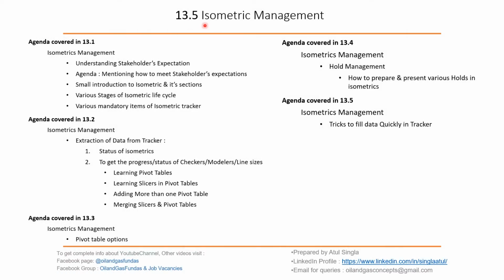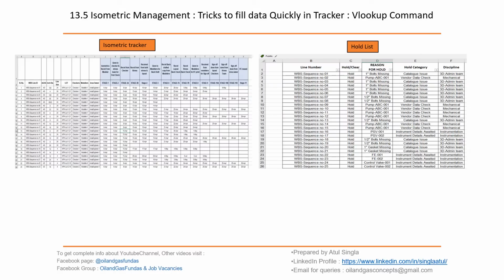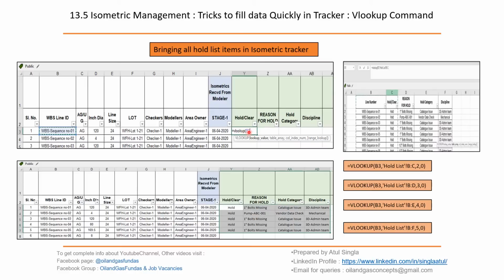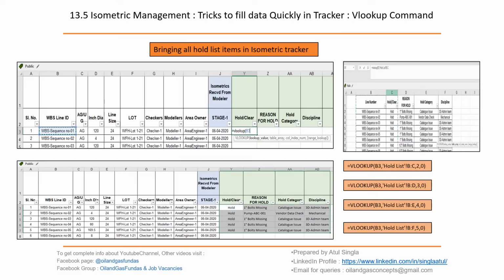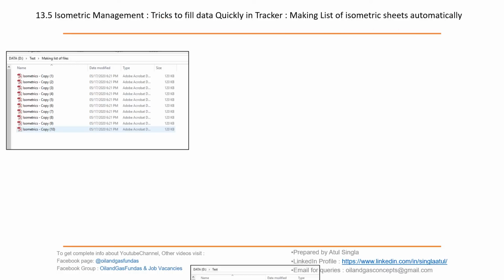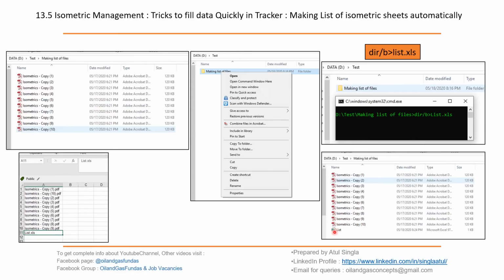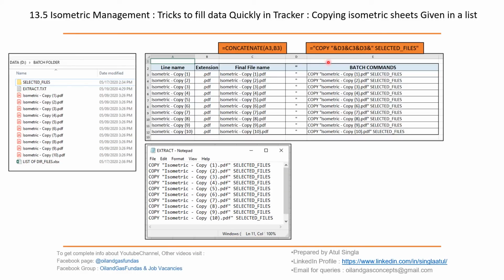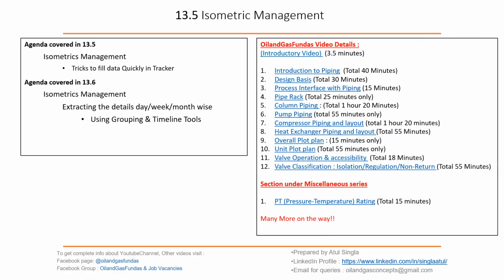Nominal Pipe Size (NPS) Explained | Process Piping Fundamentals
Learn the essential concept of Nominal Pipe Size (NPS) in process piping engineering. This video clarifies how NPS relates to actual pipe dimensions, especially distinguishing between NPS 1/8 to NPS 12 and NPS 14 and above. We also introduce the metric equivalent, Diameter Nominal (DN), used in ISO standards.

This fundamental knowledge is crucial for anyone involved in the EPC industry, from design to procurement and installation of process piping systems. Master the intricacies of pipe sizing for efficient project execution.